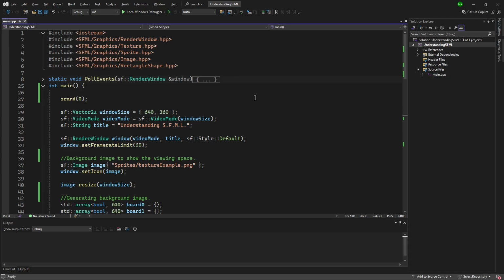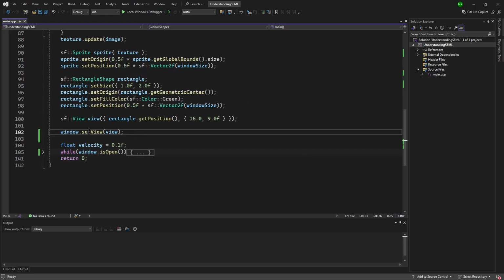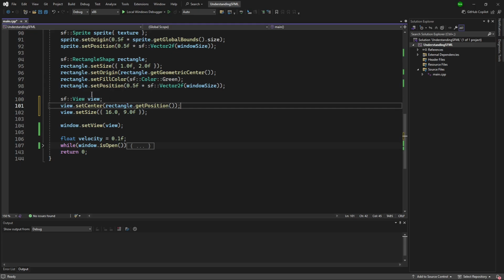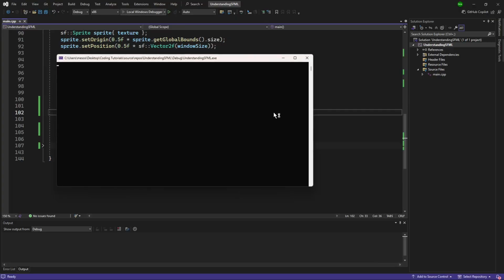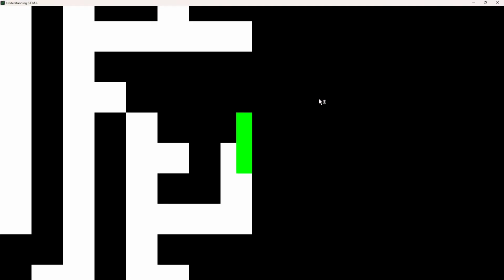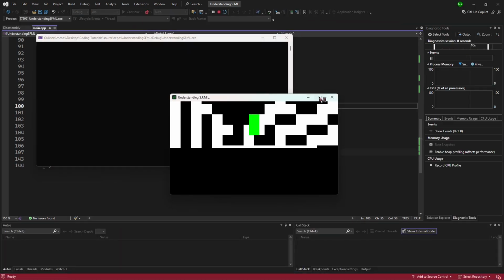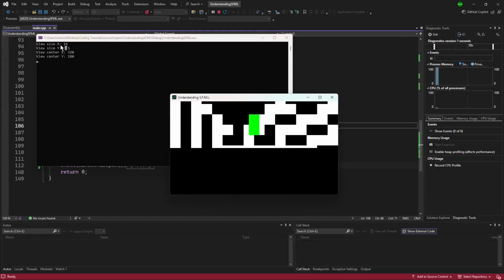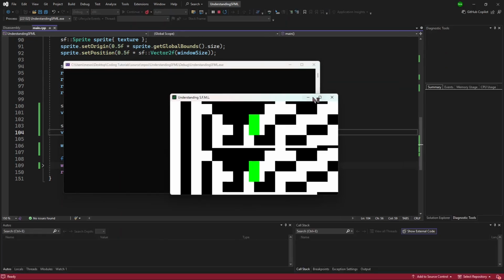Understanding SFML 3.0_12: View class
Hello, today we will look at sf::View, we also learn how to use sf::View to make a split screen, and how to change what our view/viewport looks like.